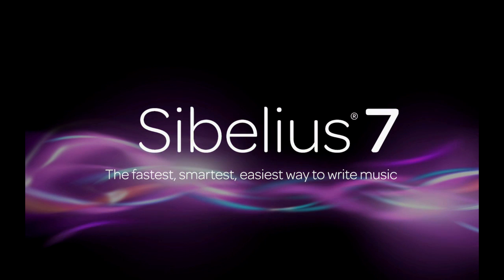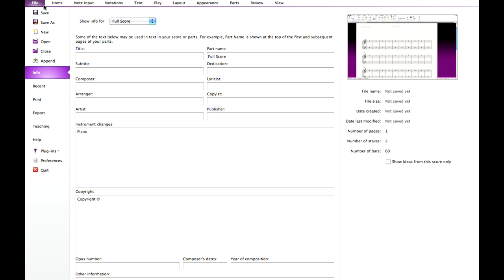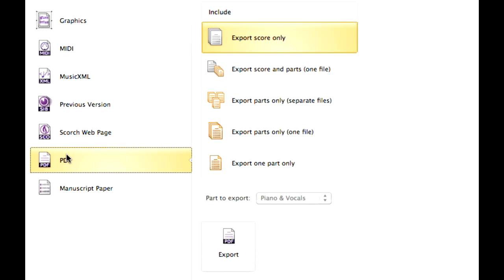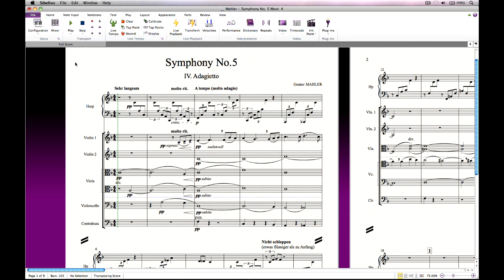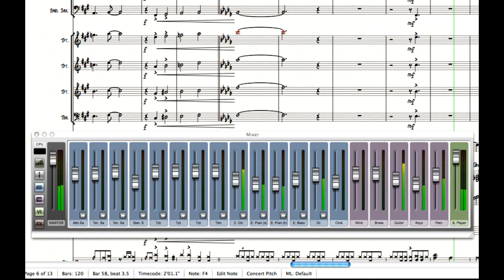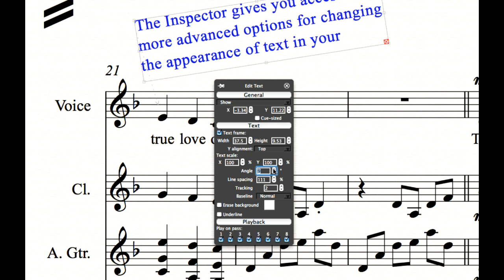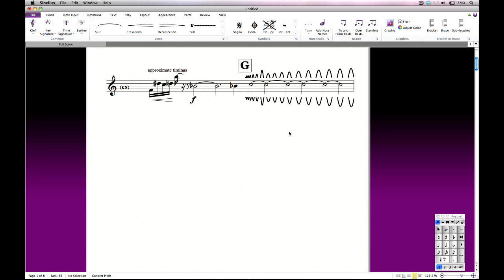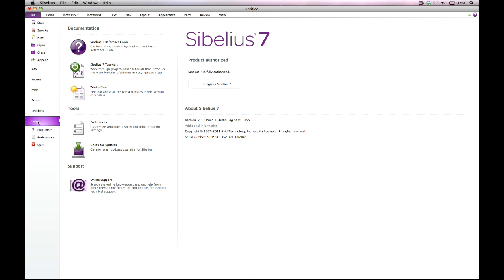What's New in Avid Sibelius 7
Take a tour of the new features in this version of Avid Sibelius.